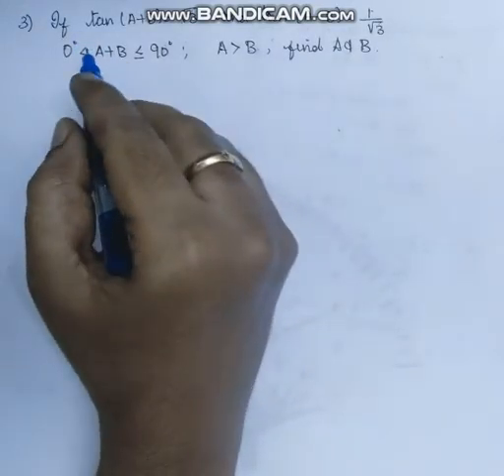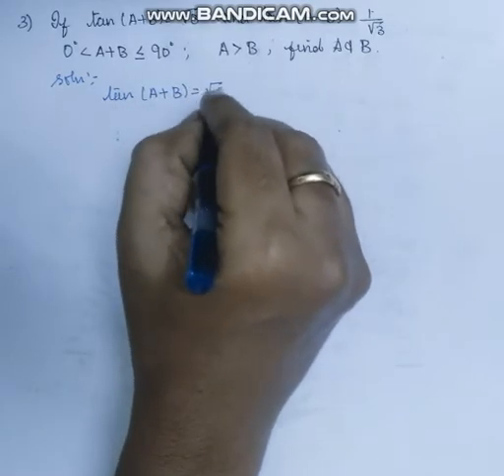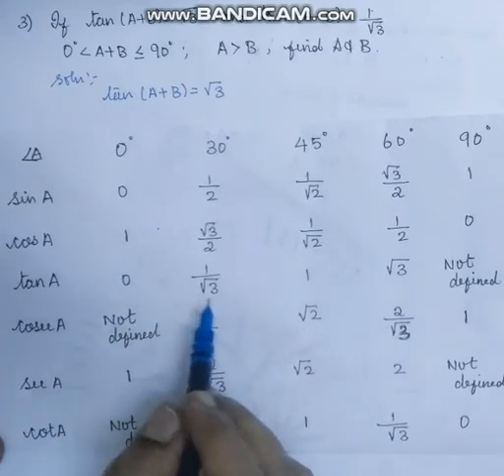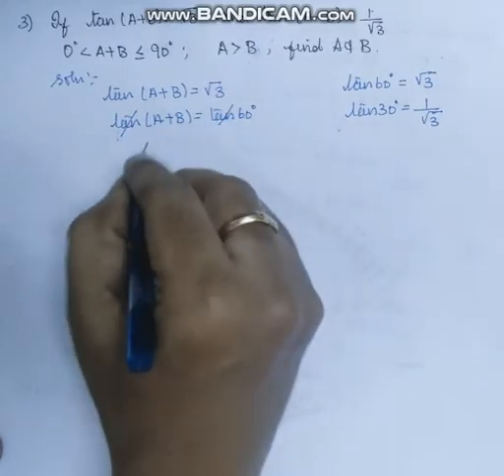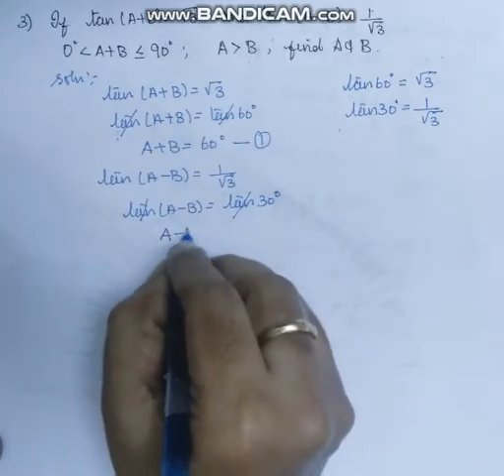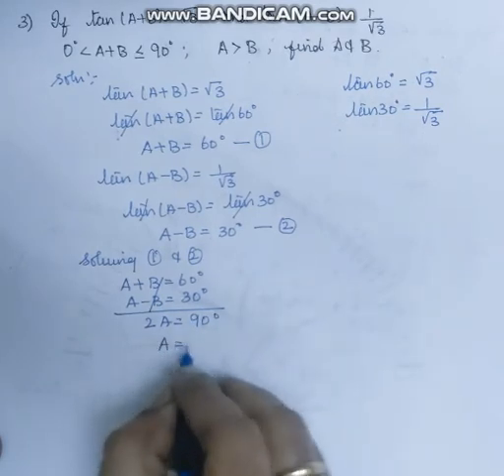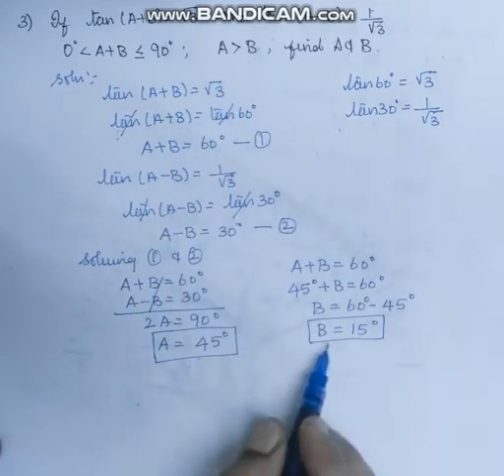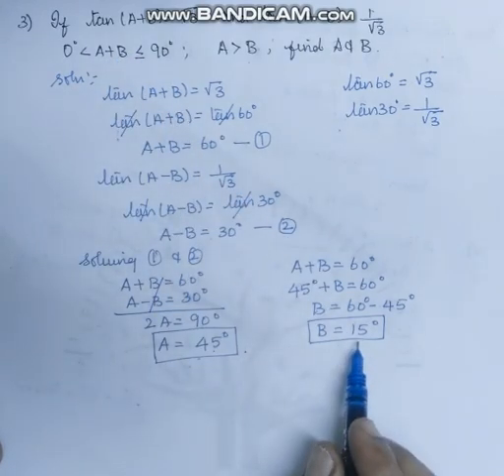NCERT - Class X - Ex 8.2 - 3 - Page no - 187